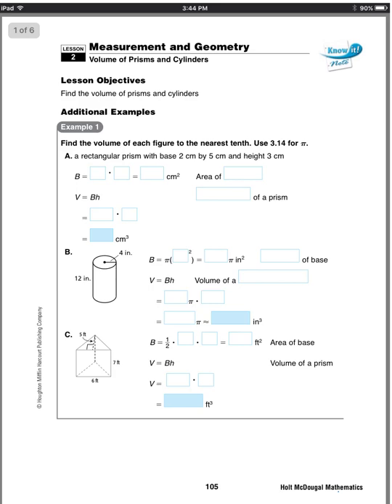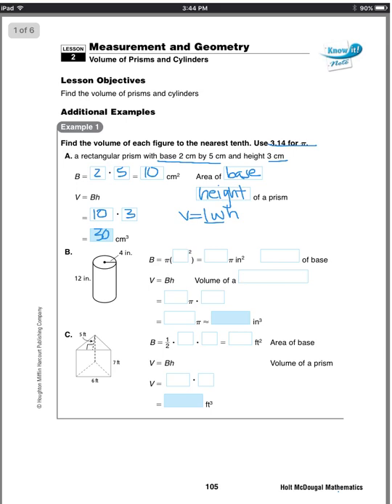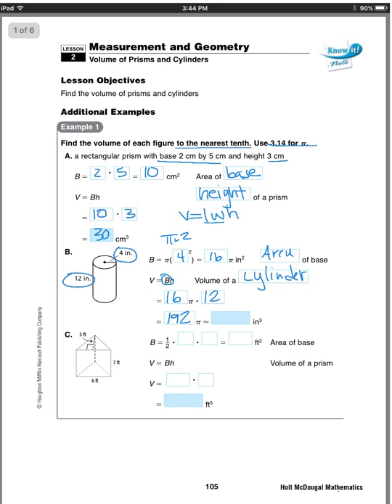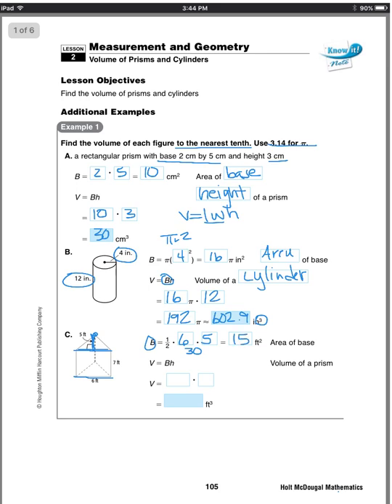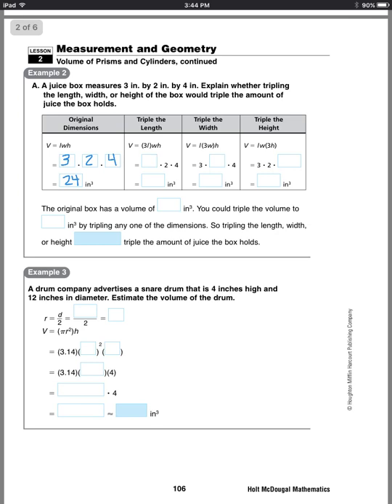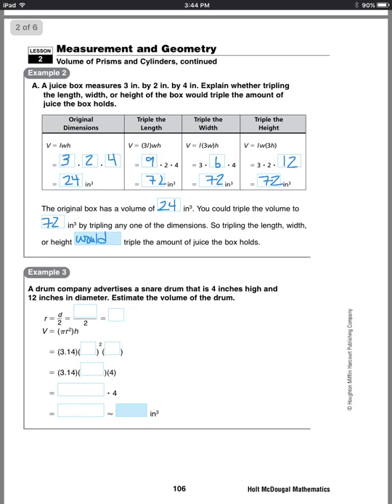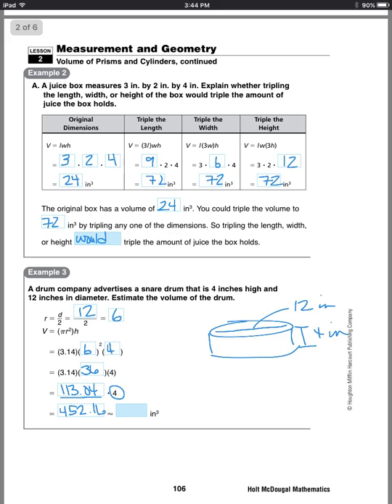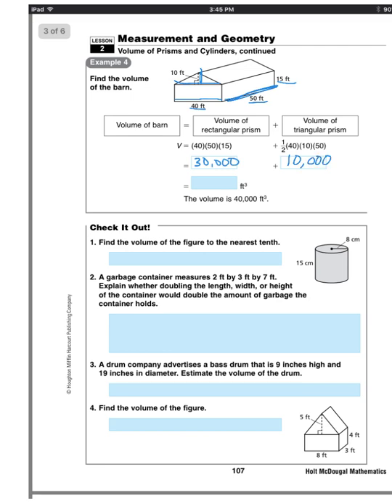6-2 Volume of Prisms and Cylinders